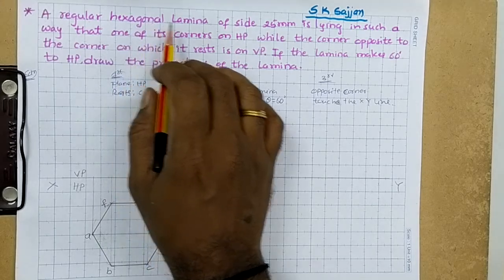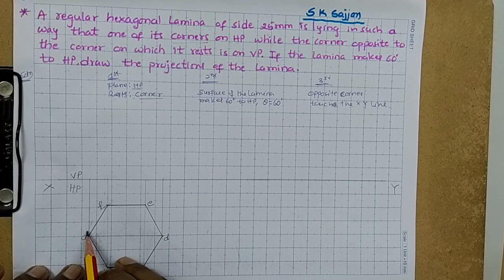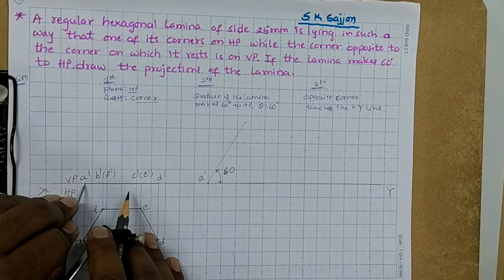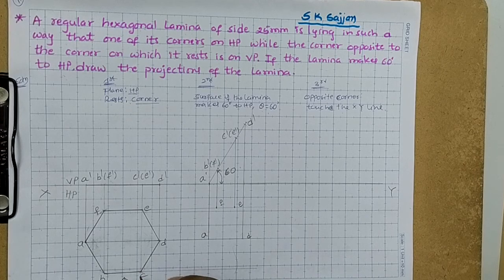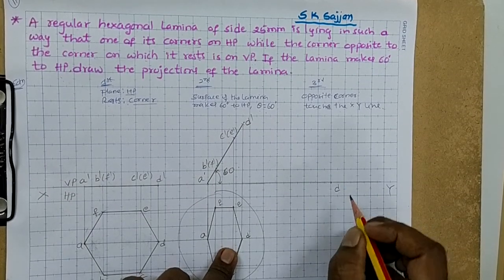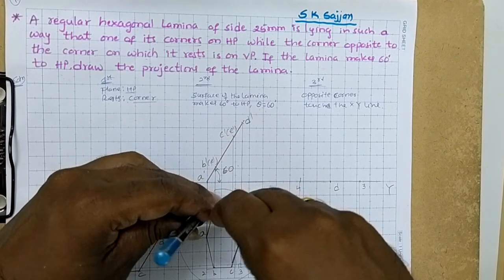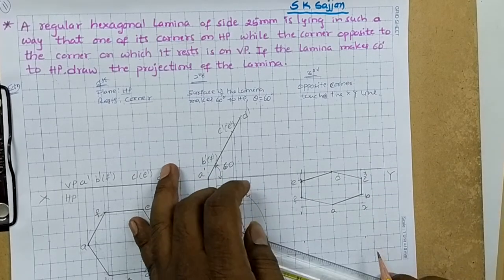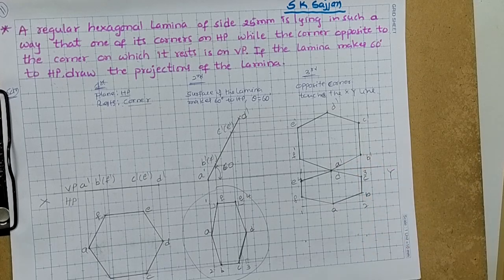13 Projections of a hexagonal lamina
Projections of Plane surfaces